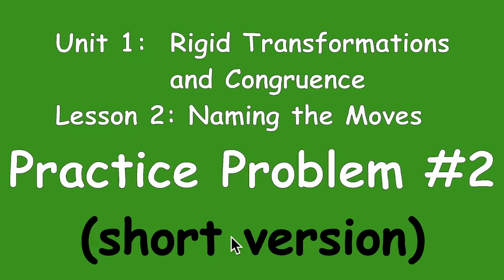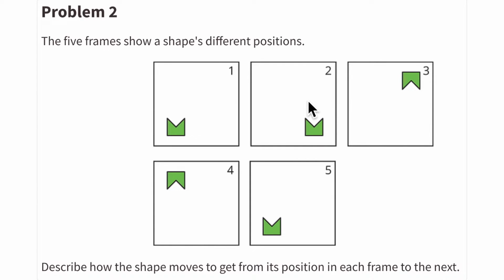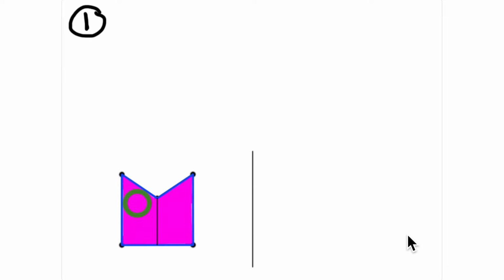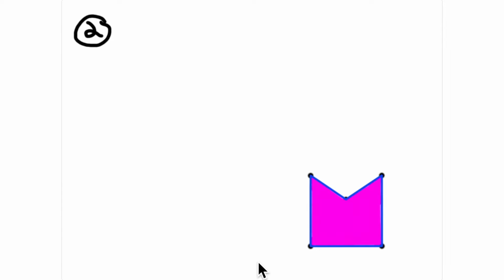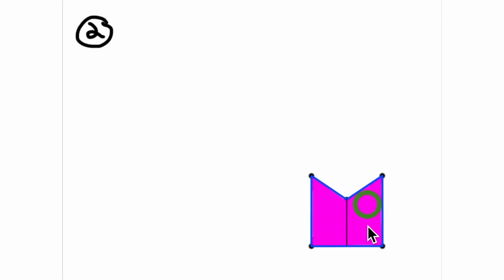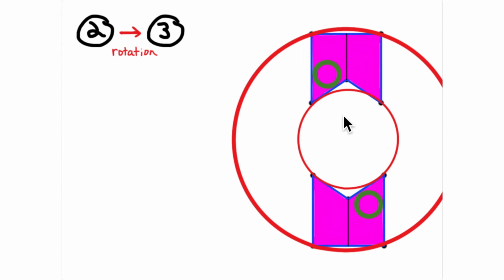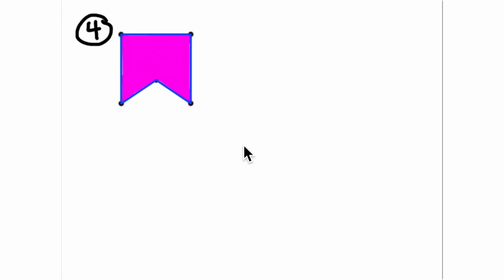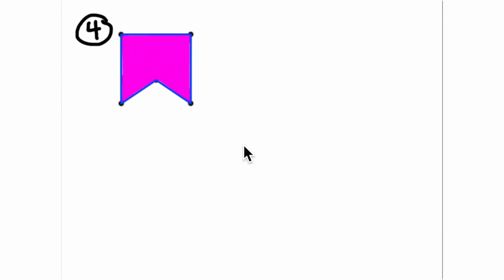8th Grade Illustrative Mathematics: Unit 1; Lesson 2: practice problem 2 (short version)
(July 14, 2022): I'm revising the videos to create shorter versions meant to be student-friendly videos that provide minimal, yet meaningful, information to help think through the activity or problem.

Illustrative Mathematics
Unit 1: Rigid Transformations and Congruence
Lesson 2: Naming the Moves
Practice Problem 2
(short version)